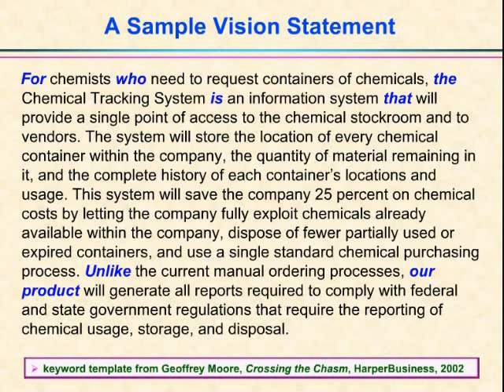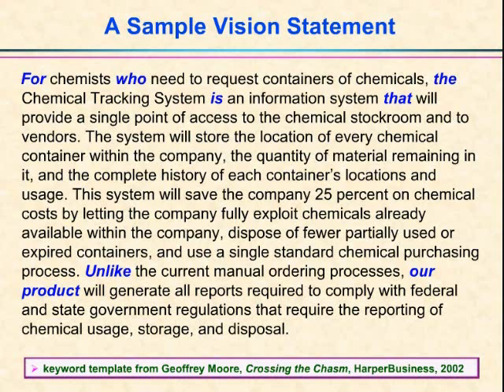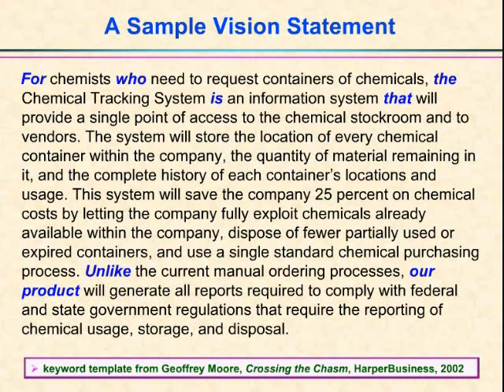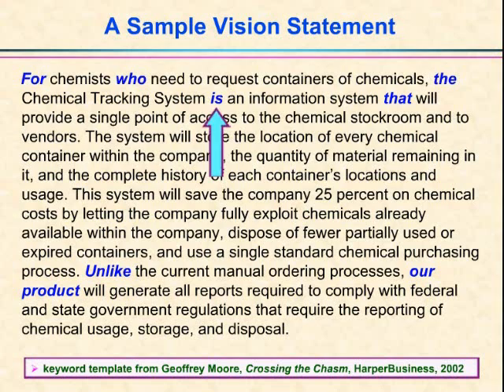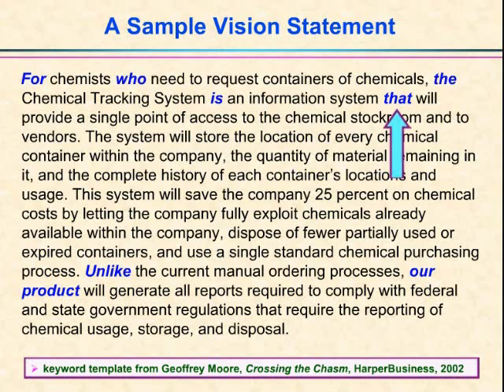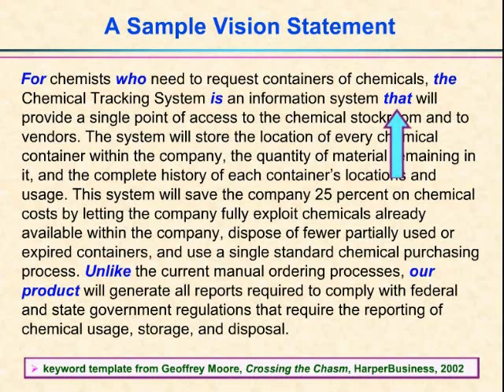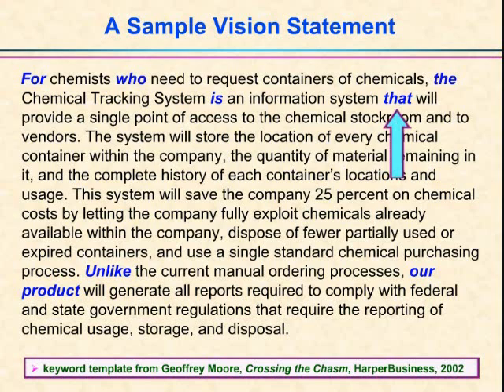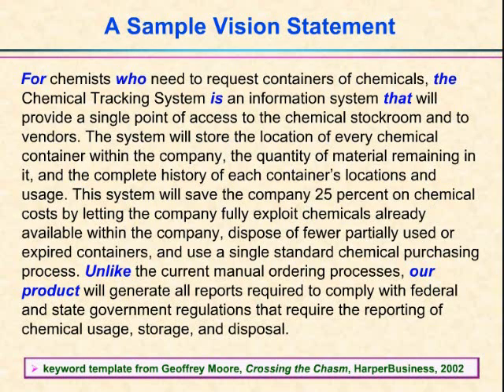Video 7 - The Vision Statement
By industry expert Karl Wiegers.